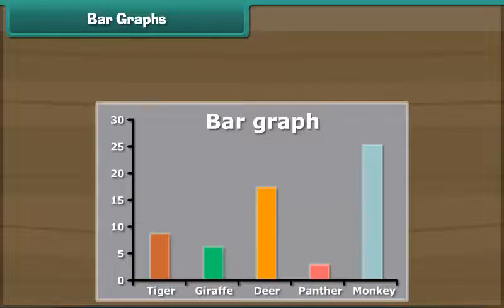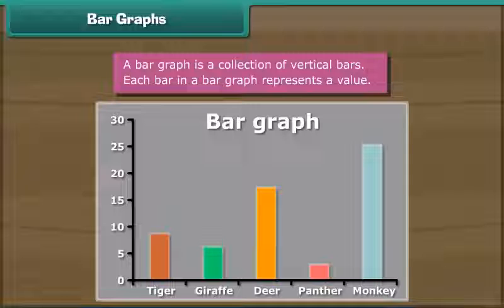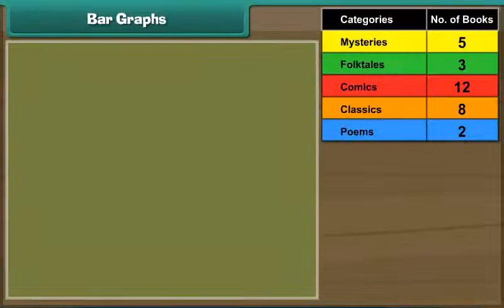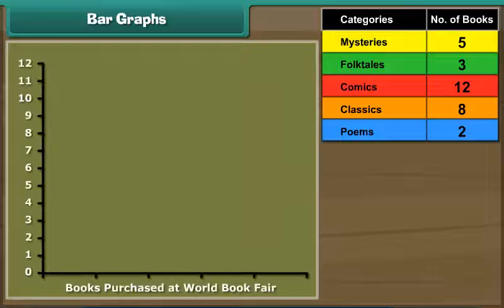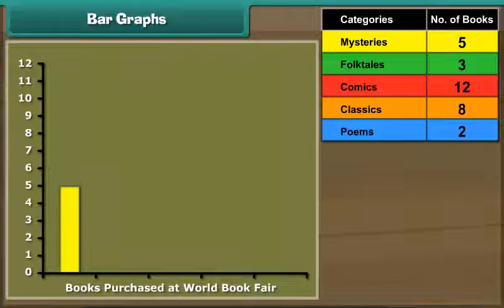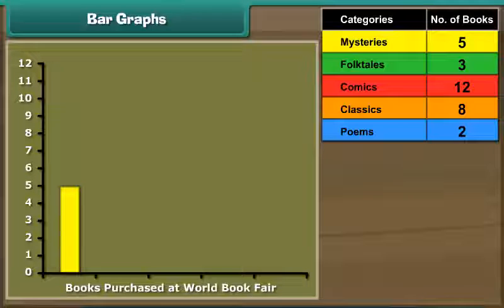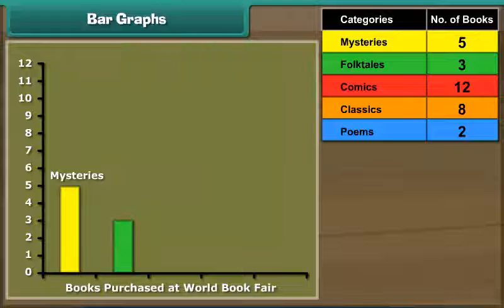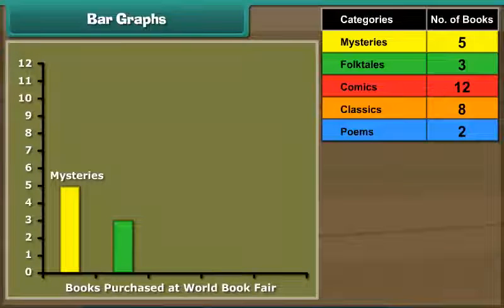Bar Graphs | Class 8 | Maths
Check out our Thinkbooks on Amazon, teaching 21st Century skills like:
- Analytical Thinking,
- English Ability and
- Maths Aptitude